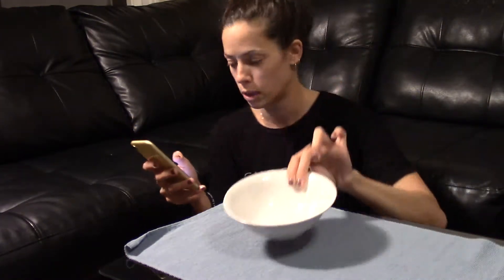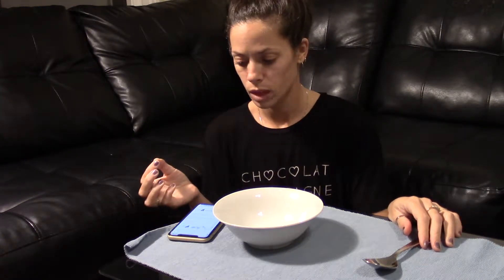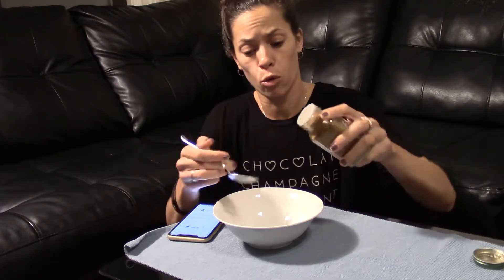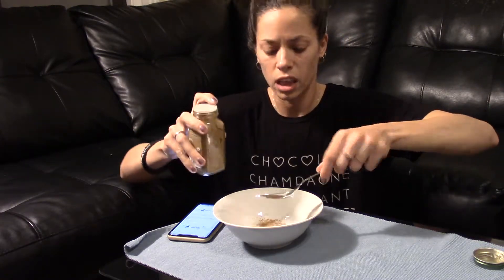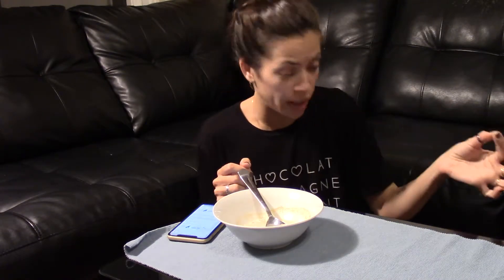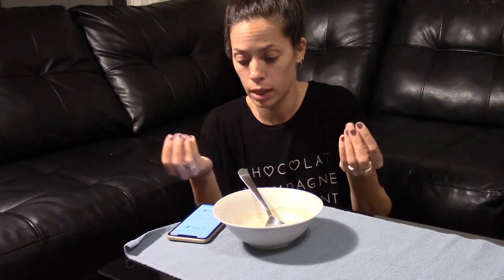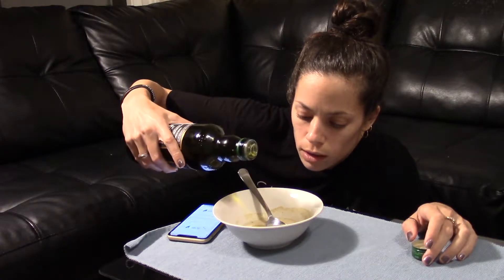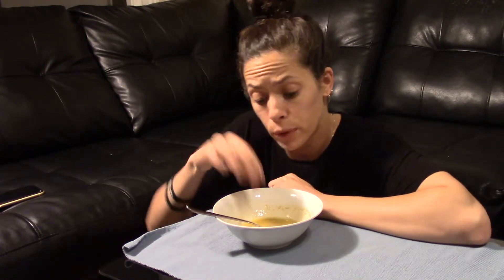Shahar STAR - What You Use (episode 2)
I'm glad to present the knowledge of the STAR.
Shahar is an Israeli who immigrate to America a few years ago and now she has a dream- to become a STAR.
In her videos she will share with the world all of her secrets.
***Don't put it on your face! PLEASE***